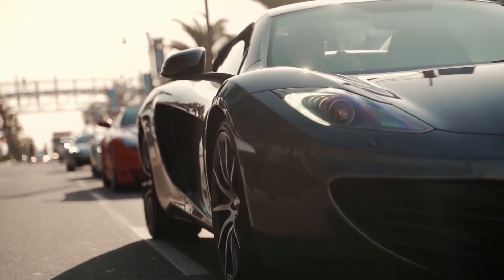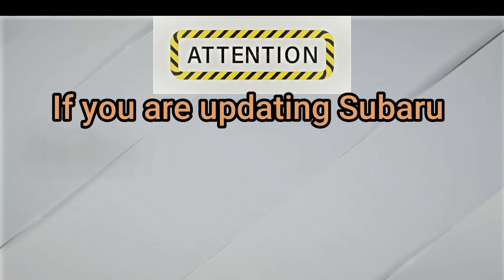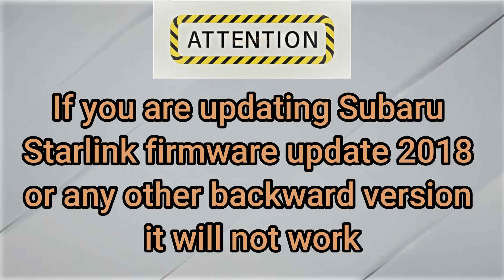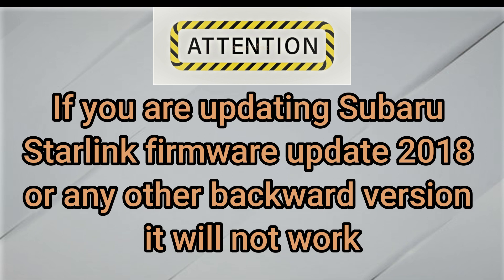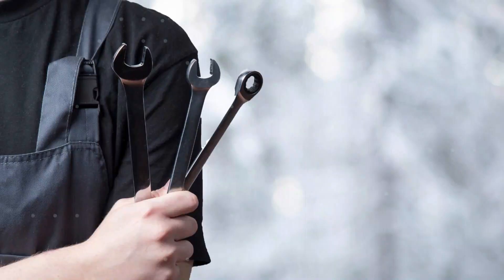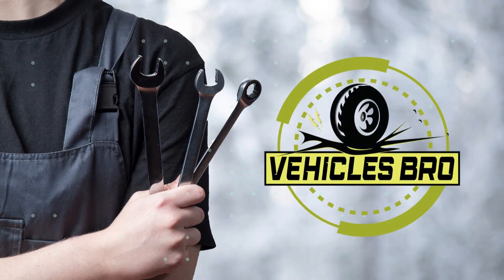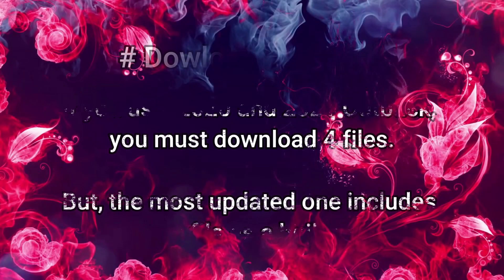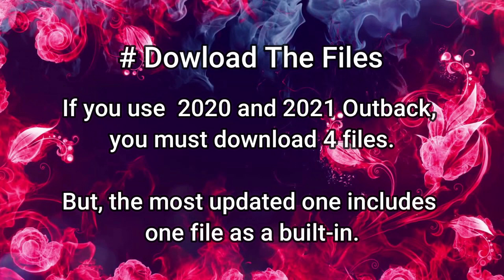Latest Subaru Outback Software Update Step by Step Guide!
What does the newest Subaru outback software update include?

Today we shall provide you with an utter description of the total software and other key features of Subaru outback software update 2022 and more. And, certainly, you will find it worthy of a lifetime possession.